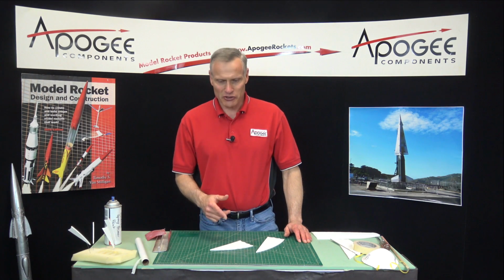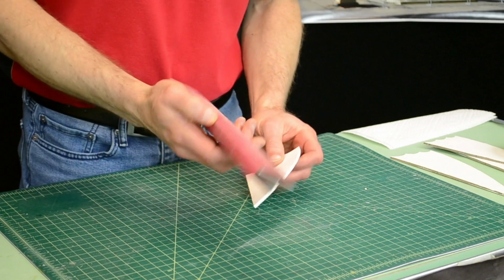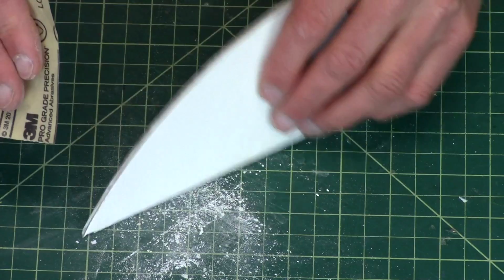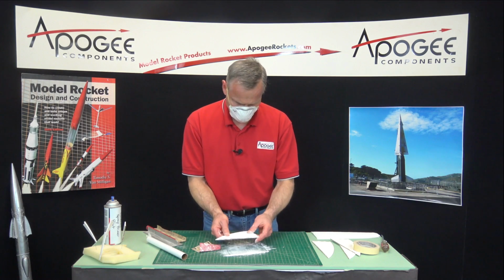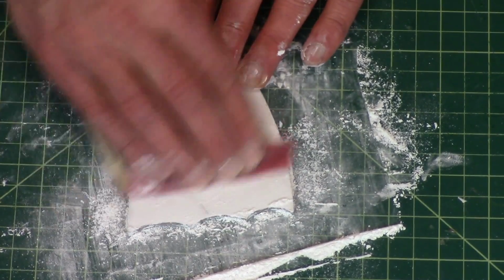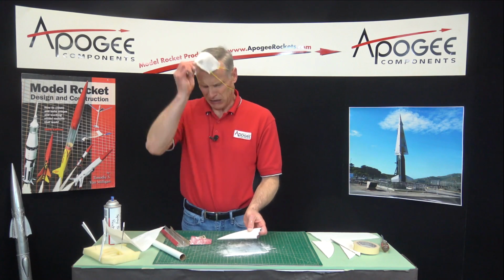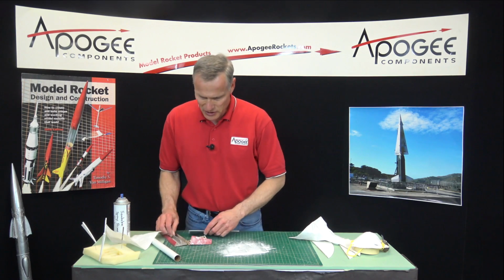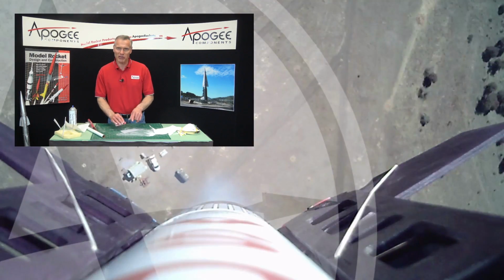Flying Machine Rocket Build: Part 2